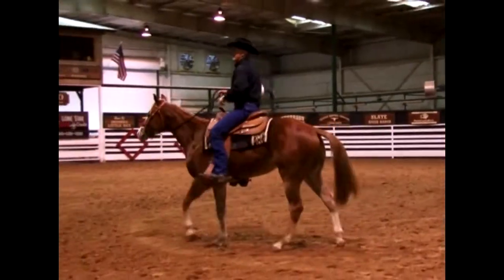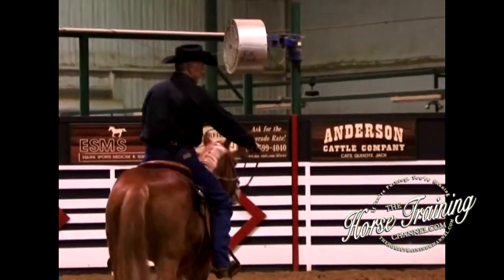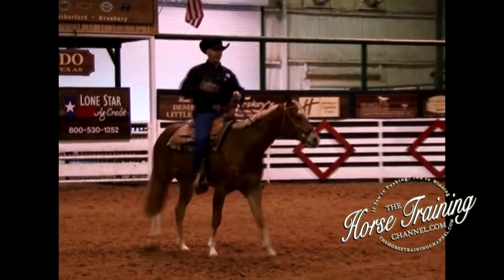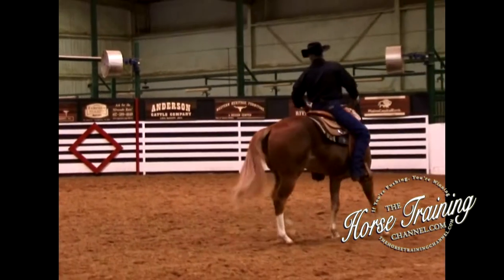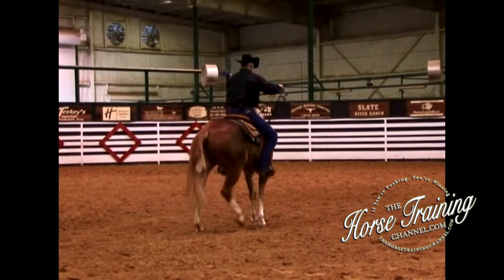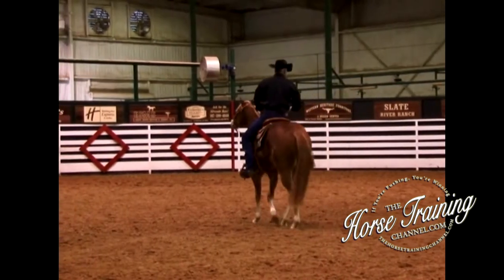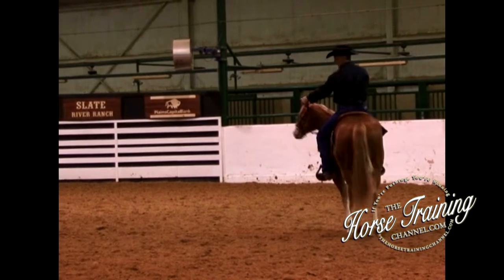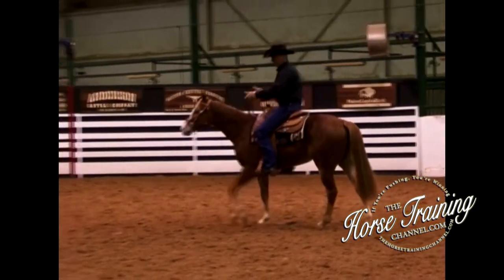Ride & Guide: Proper Use Of The Side Pull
The secret to using a side pull, is all in it's name... side - pull.

Learn where to put your hands and position your body when starting your young horse to teach them to properly ride and guide between your reins, to stop, to back and to turn and see how much easier it is for your horse to learn.

This short clip is taken from an online Western Pleasure 2 Year Old clinic with Western Pleasure allstars, Cleve Wells, Rusty Green and Shane Dowdy that actually inspired starting TheHorseTrainingChannel!

Members of TheHorseTrainingChannel login and look for "Training World Champions with 3 of the Best: Cleve, Rusty & Shane"

What?! You're not a member? Check out our Kickoff Special to watch over 100 World Champion hosted training videos and join today for as little as $1 or save 35% off a membership package, get details